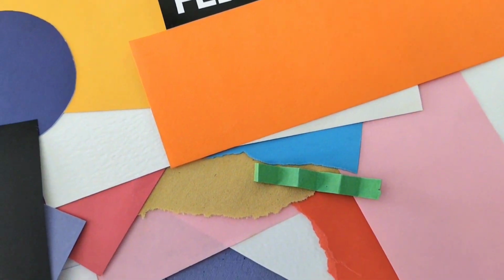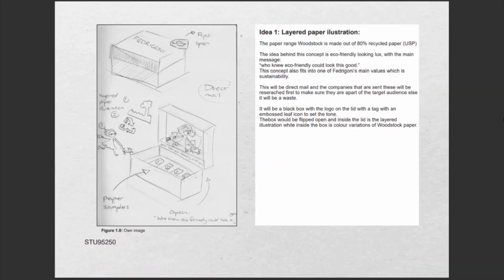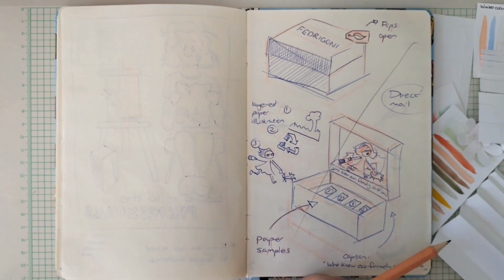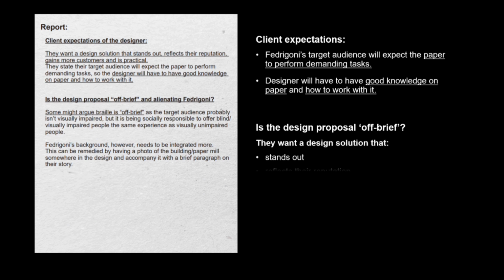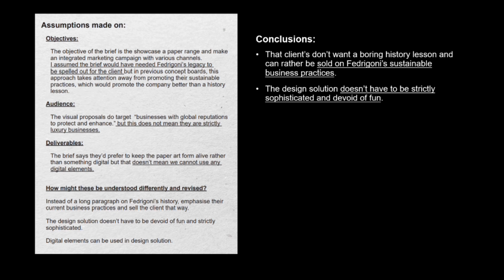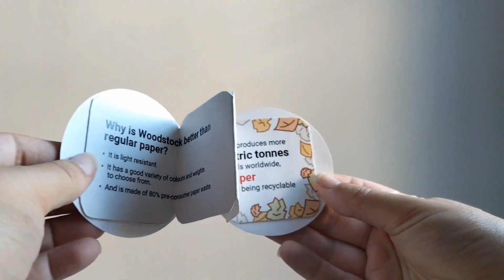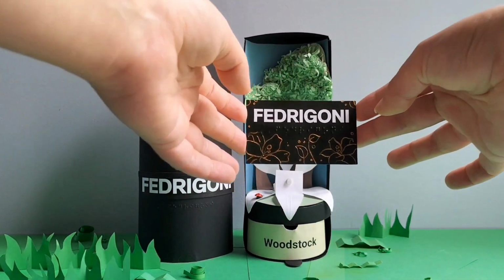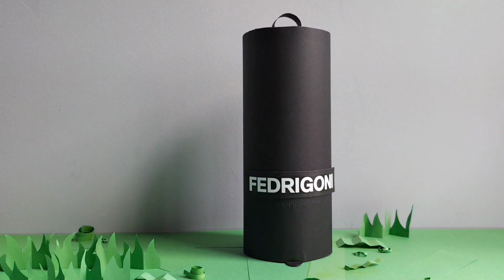STU95250 FINAL Fedrigoni: 5 Minute Presentation